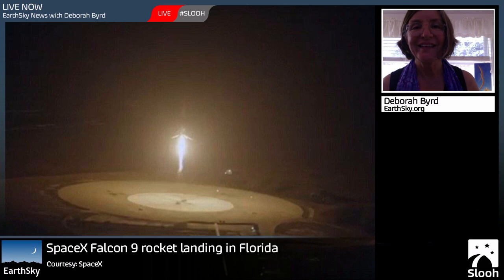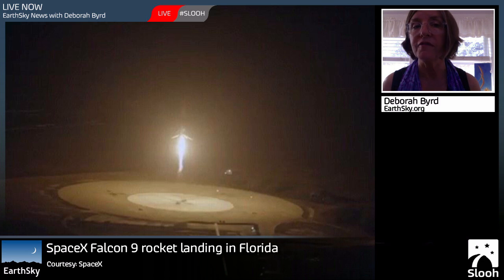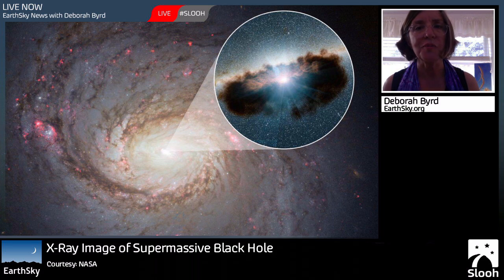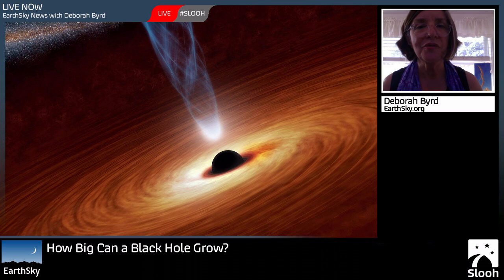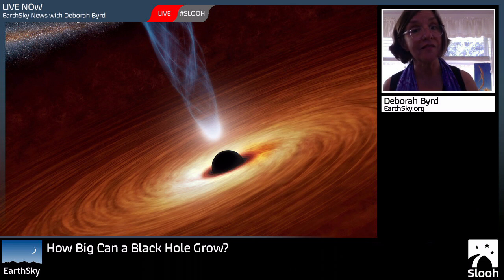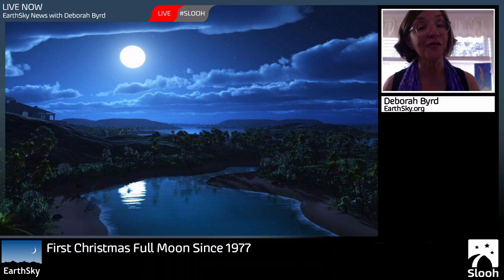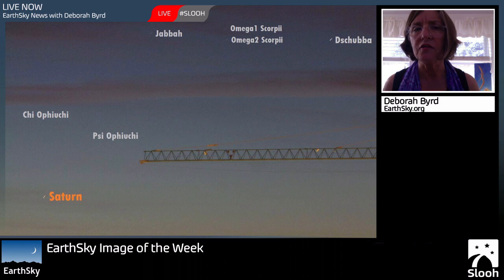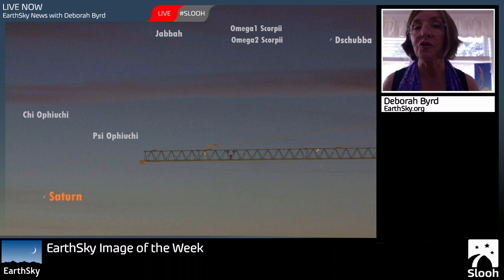2015 12 23 EarthSkyNews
All the news you can fit into outer space LIVE on Slooh.com Wednesdays at 11 a.m. ET (1600 UTC). Or watch right here!

This week ... the first full moon on Christmas since 1977, and the first upright rocket landing during a mission to space. Plus, how big can black holes get? And more.

Special thanks to Slooh.com for producing this video.

Producer:  Tricia Ennis

Assistant Producer:  Ryan Little

Slooh’s Santascope provides live coverage of Santa Claus on Christmas Eve